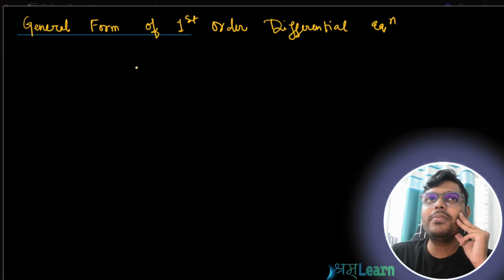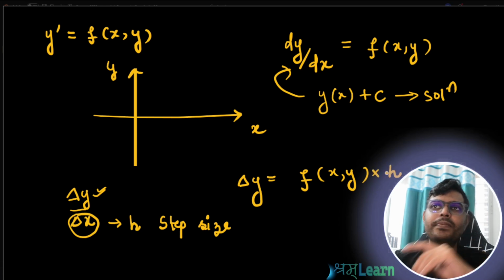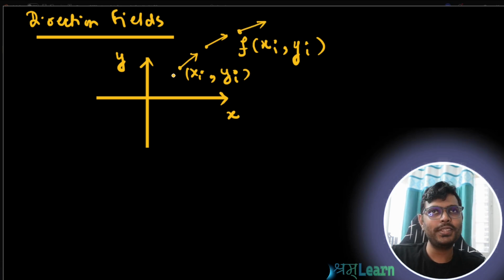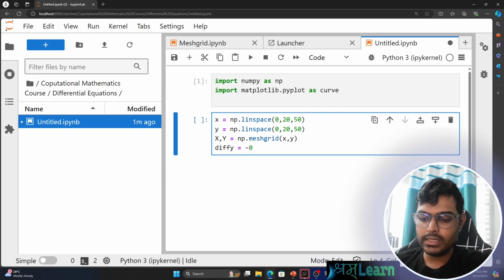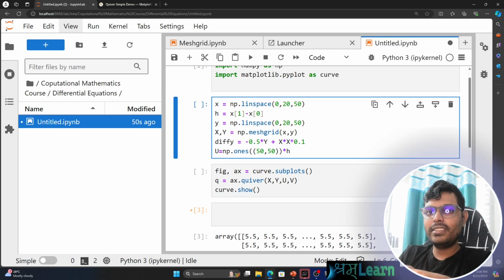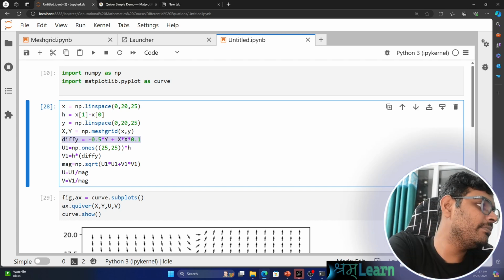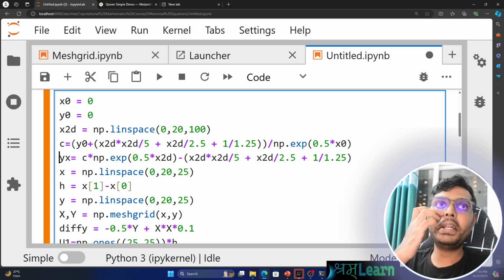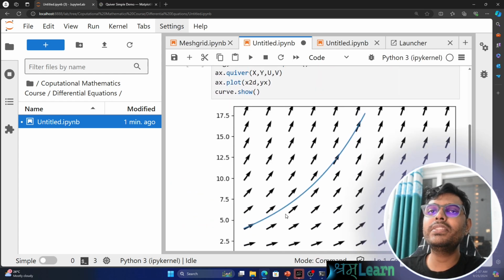Understanding & plotting the direction field for 1st order differential equation.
We now want to solve any first order differential equation. Here we will understand the concept of direction field which will help us to find a numerical solution later.